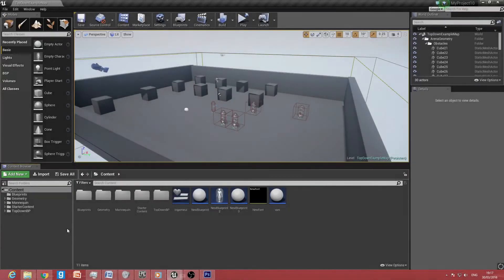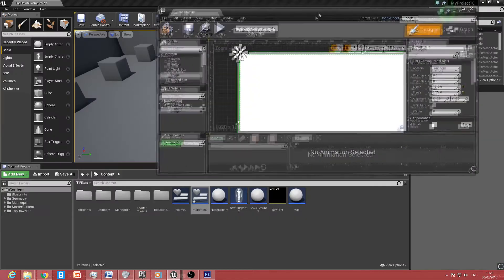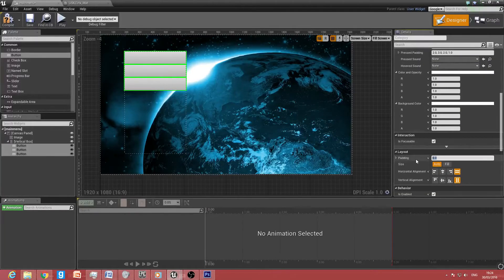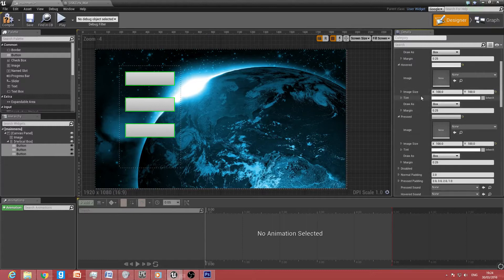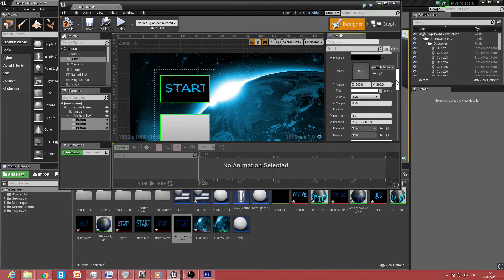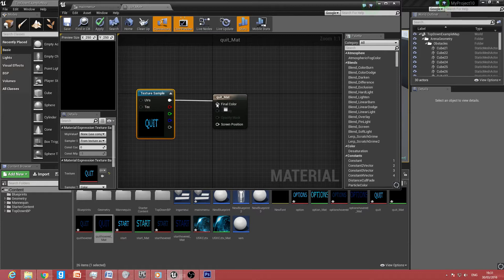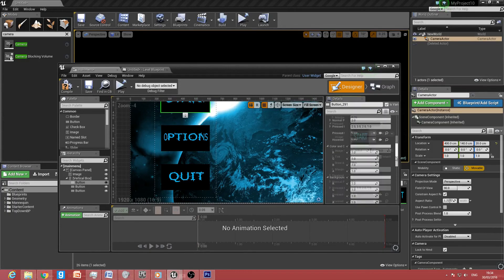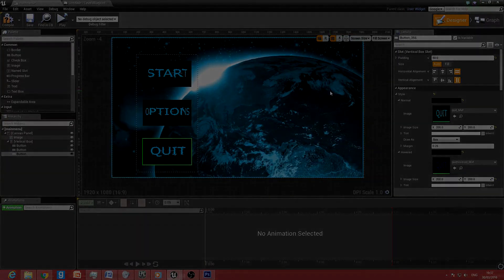unreal engine 4 main menu (tutorial)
hello and in this tutorial i am going to show you how to set up the main menu. there will also be 2 more tutorials being released one for the ingame menu and the other for the options setting